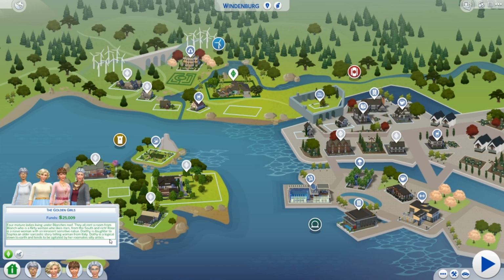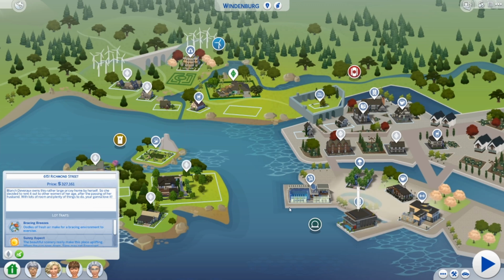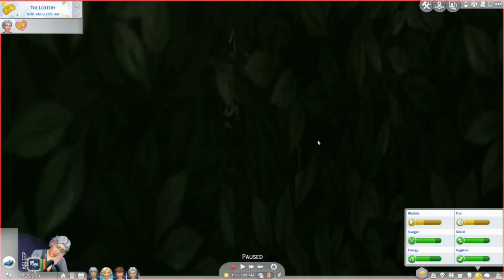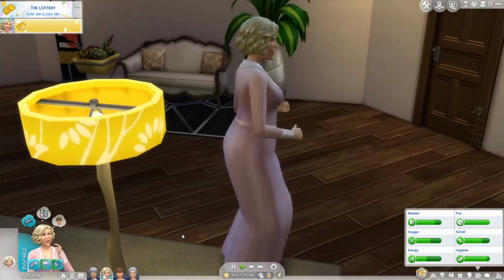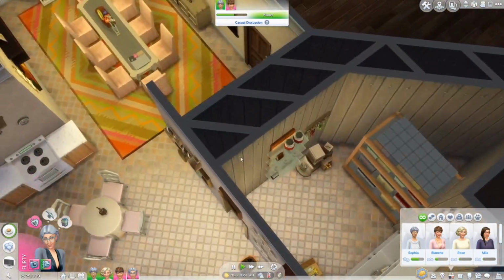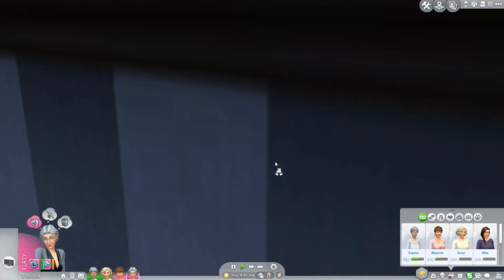I built the Golden Girls house in the Sims 4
I built the Golden Girls home for my Golden Girl Sims! In The Sims 4!
The house in the opening credits is in FL but the actual house is in CA and the show film in a studio set. That means my creativity had to really kick in over drive. Grab the Household and the lot from my gallery ID Grandi_Sunshine